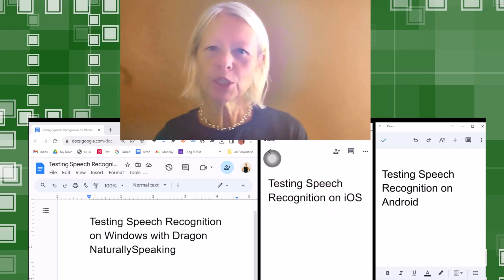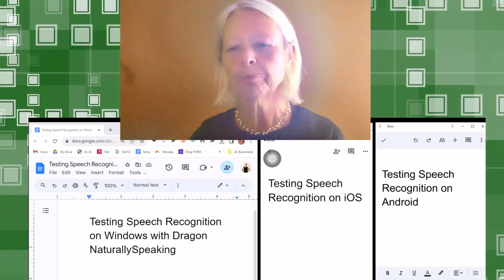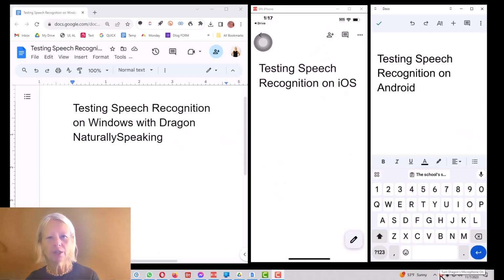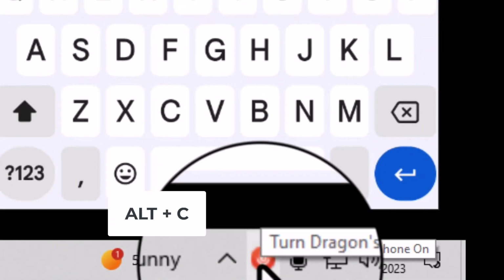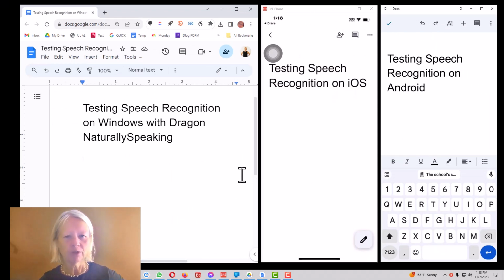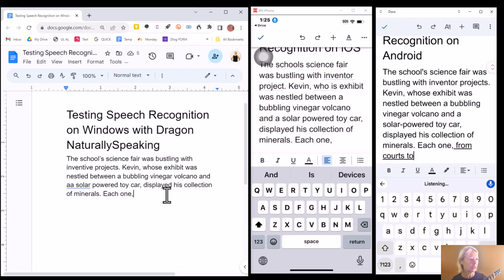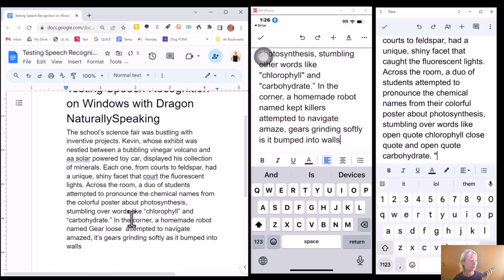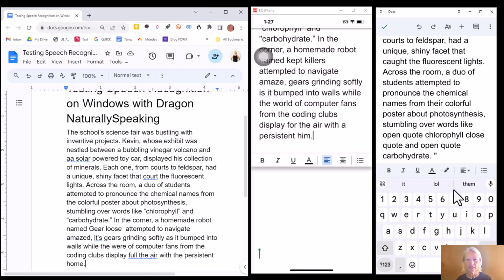Speech recognition side by side Dragon iOS Android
A comparison of speech recognition, with side-by-side windows showing:
Dragon NaturallySpeaking on a Windows machine
Voice control on iOS
Speech recognition on Android Gboard